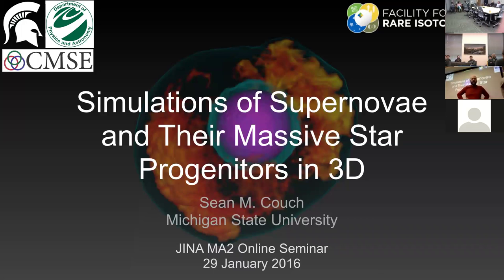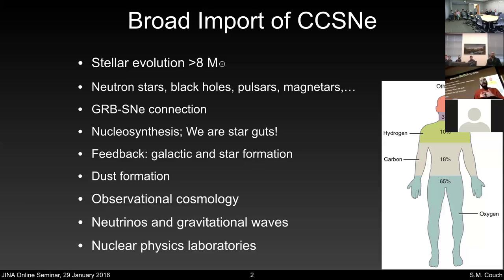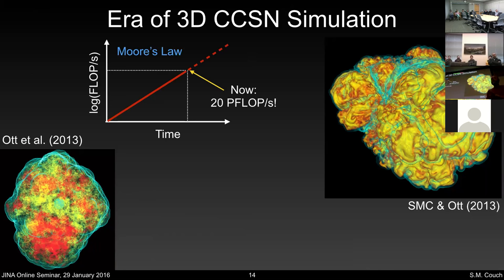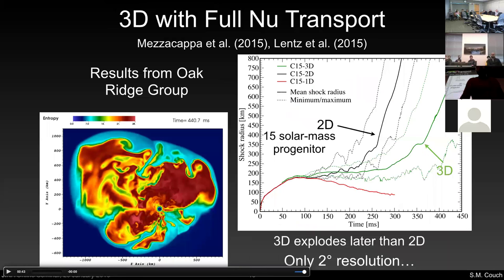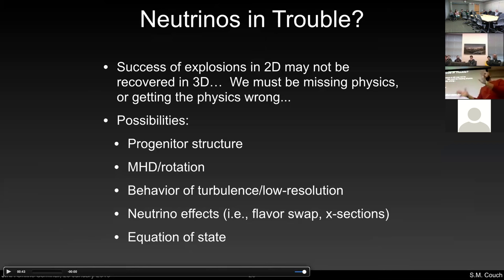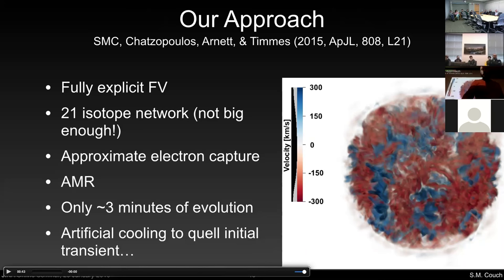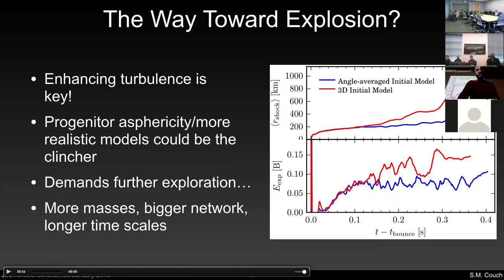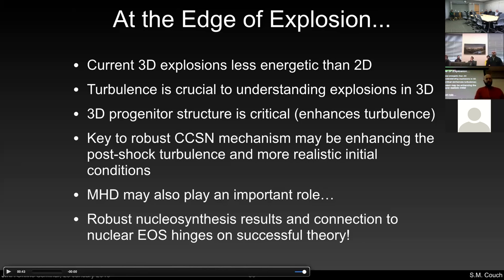Sean Couch's online seminar “Simulations of Supernovae in 3D”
Sean Couch, Assistant Professor at MSU and member of JINA-CEE, gives an online seminar on  “Simulations of Supernovae and Their Massive Star Progenitors in 3D”. This talk was given on January 29 2016 in the scope of the JINA-CEE online seminar on neutron stars and dense matter which is hosted by Ingo Tews and Sanjay Reddy from the University of Washington.